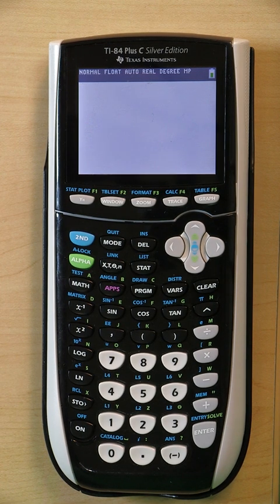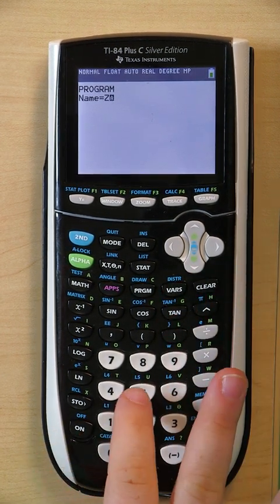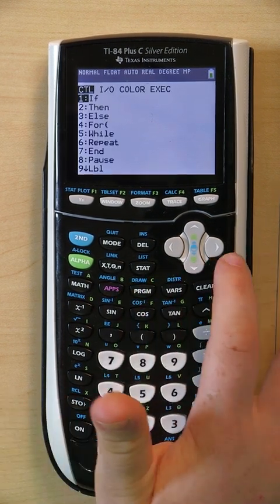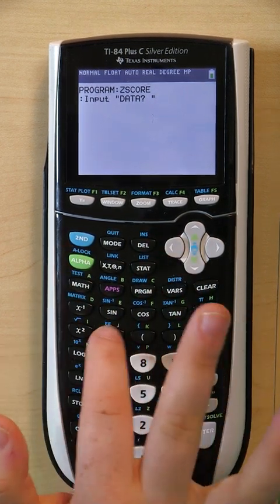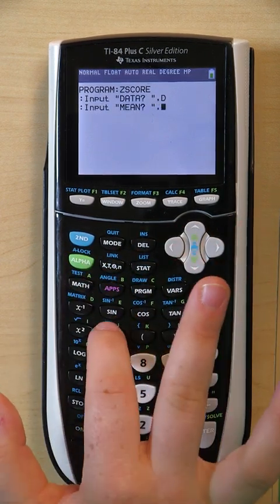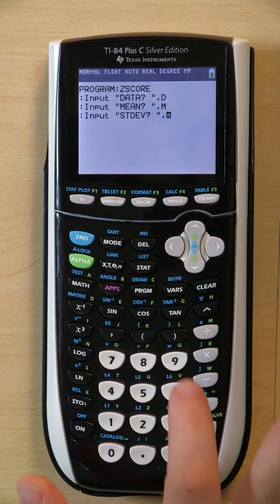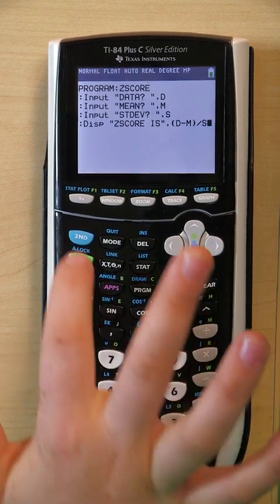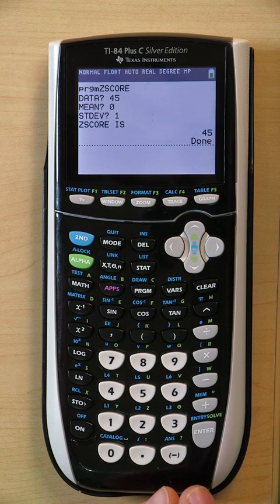How To Create A Z-Score Program on TI-83 or TI-84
In this video, you will learn step by step how to create a program to discover the Z-Score on a TI-83 or TI-84 without formulas!

created by the students of Ih8formulas @ncjhs